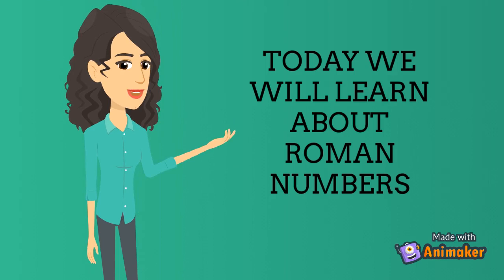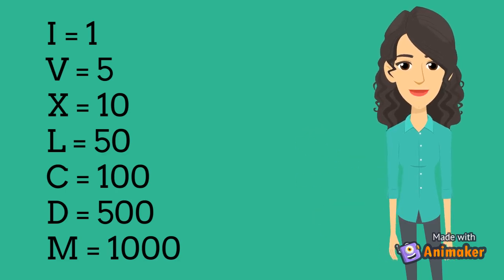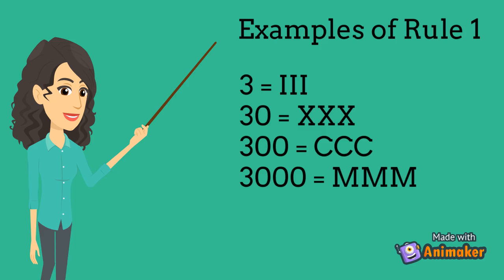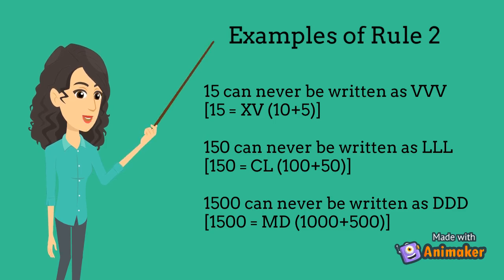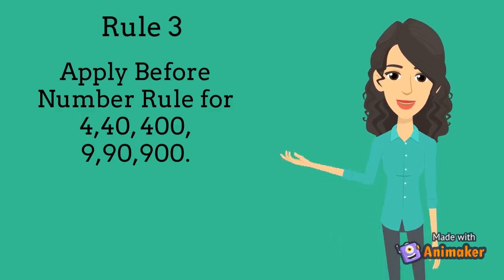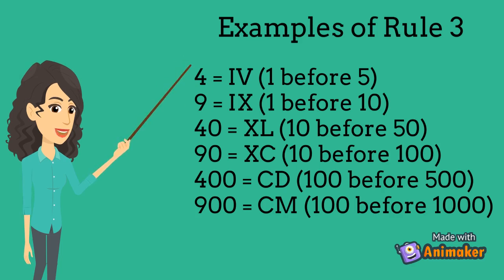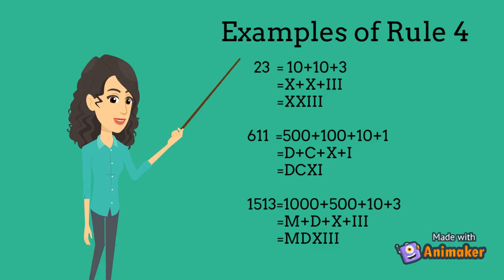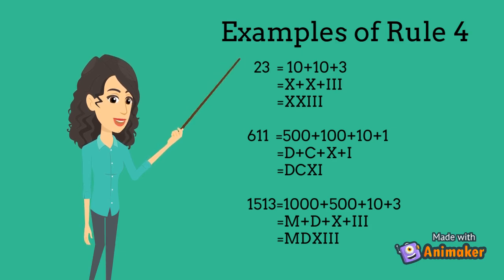Roman Number Quick Learning Tips | 4 Rules of Roman Numbers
This Video will give Quick Learning Tips & Formation of Roman Numbers